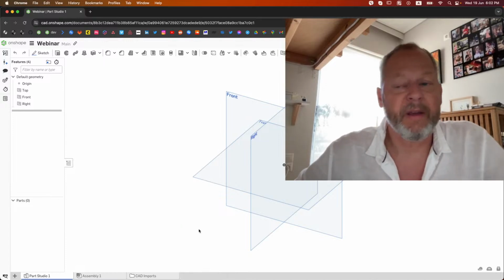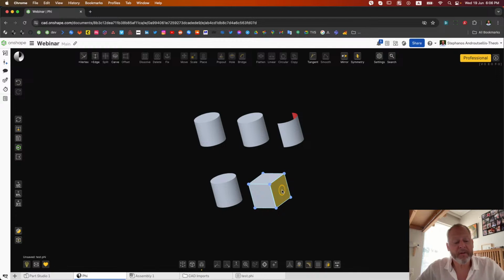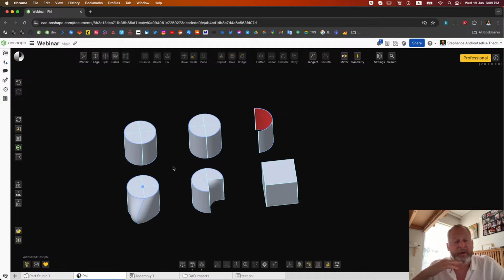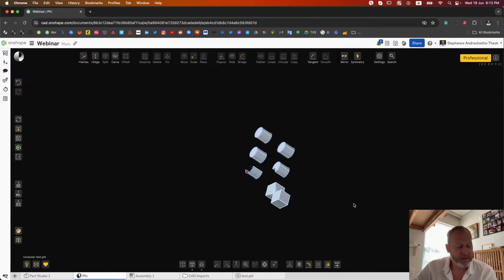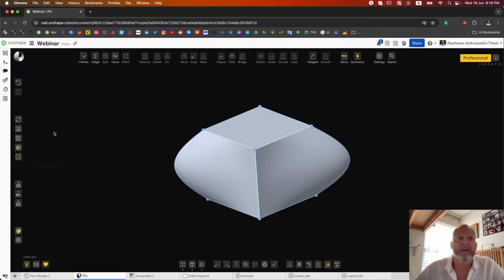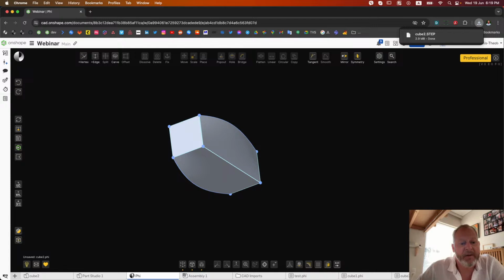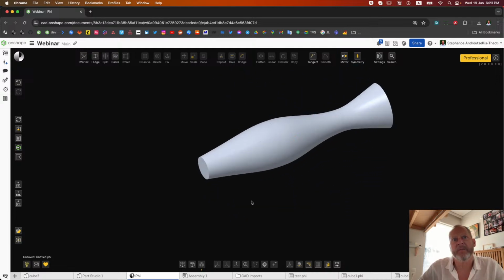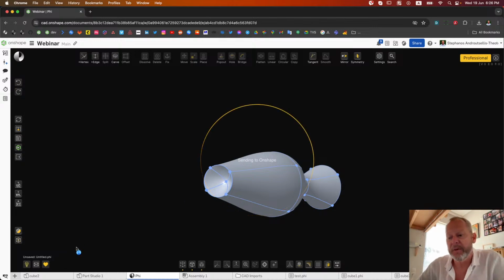Webinar #11: Load, Save, Export and Multiple body operations